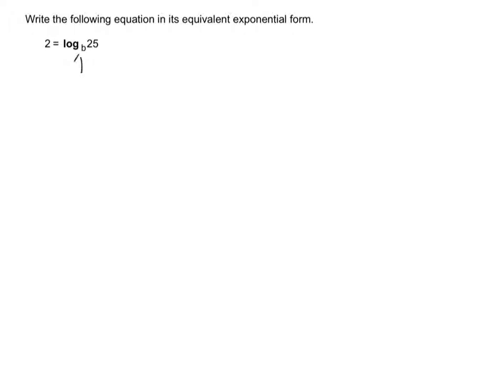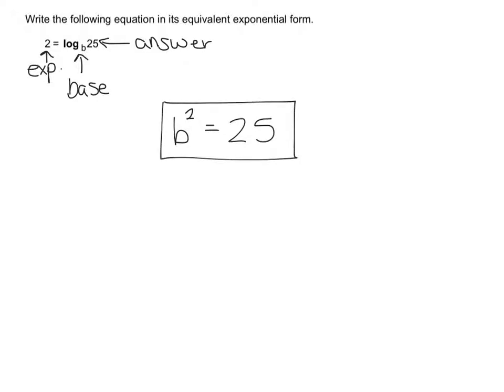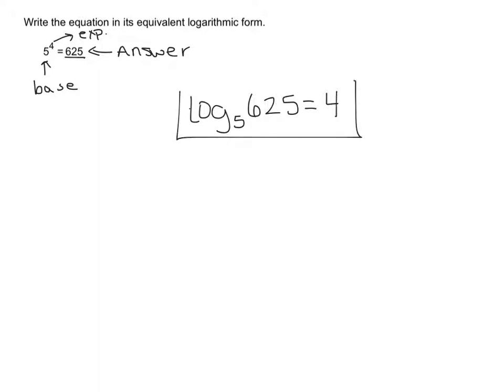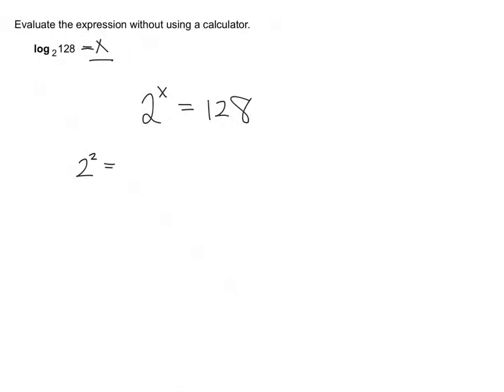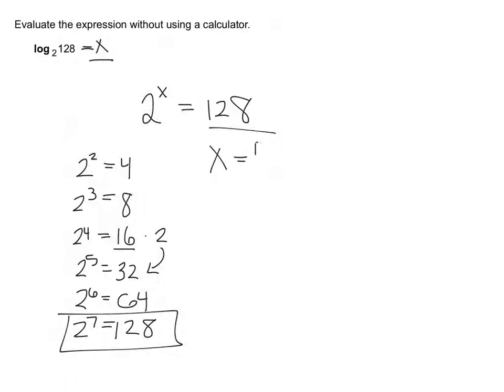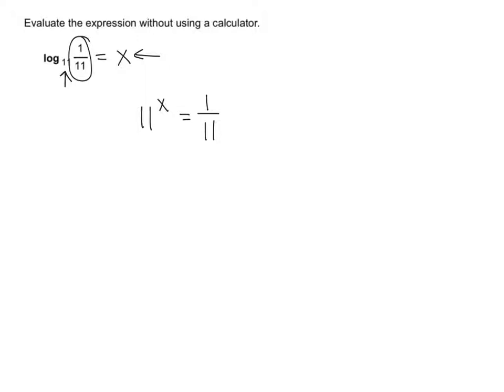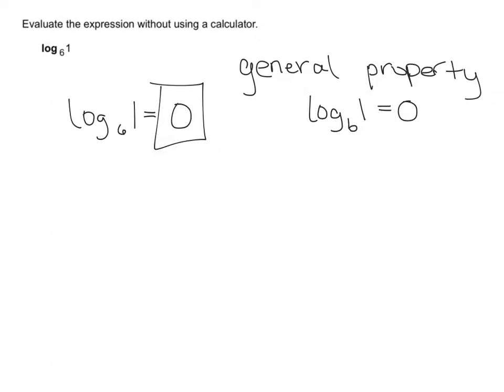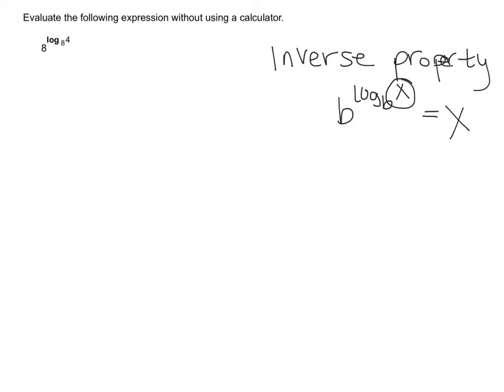1302 Unit VI Evaluating Logarithms Q4-9